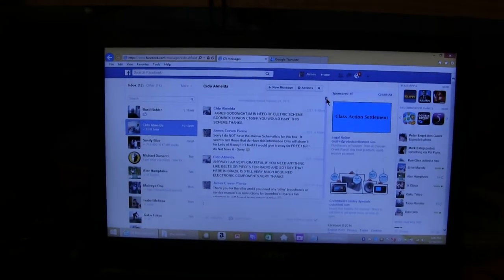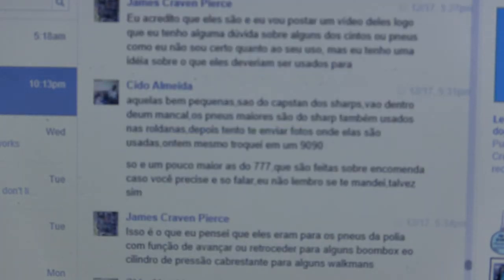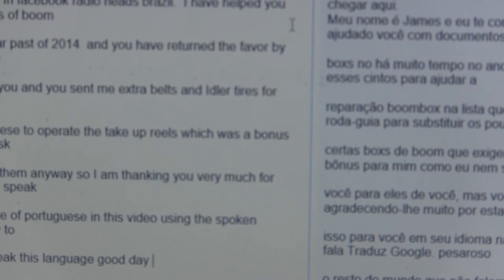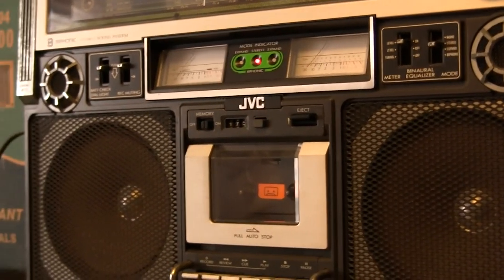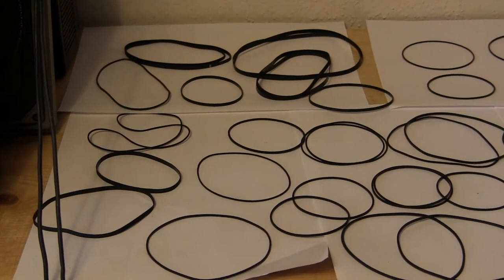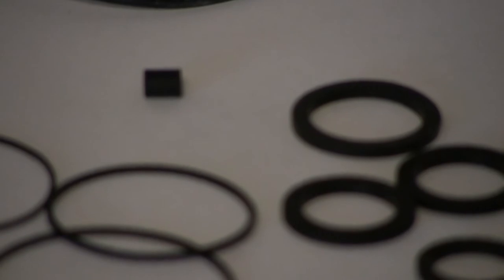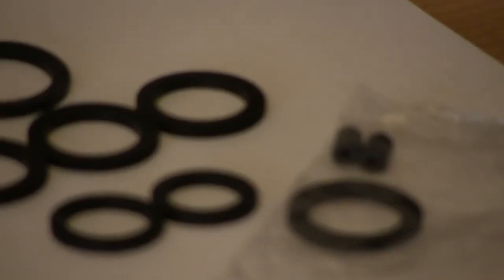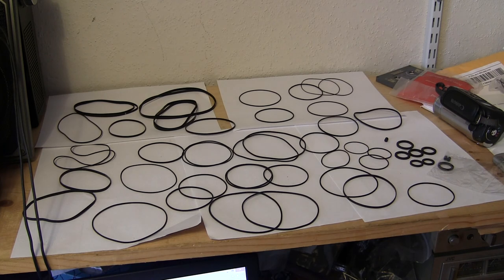Cido Almeida thank you for the belts they have arrived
00059 Cido Almeida thank you for the belts they have arrived